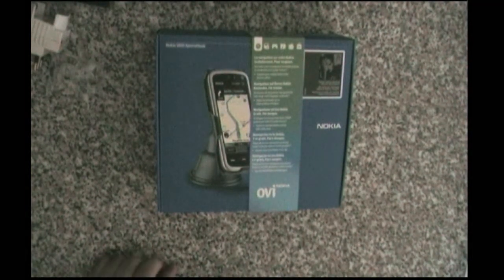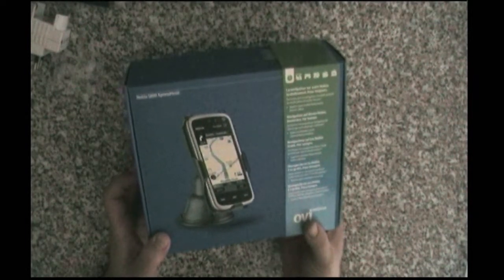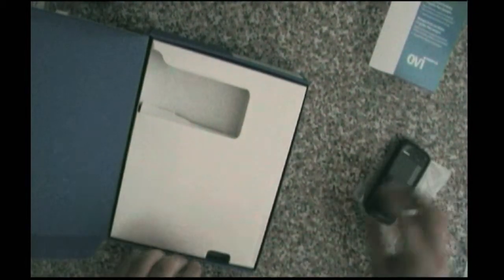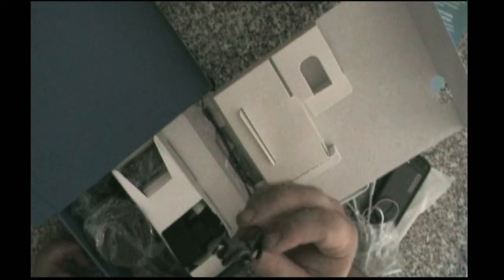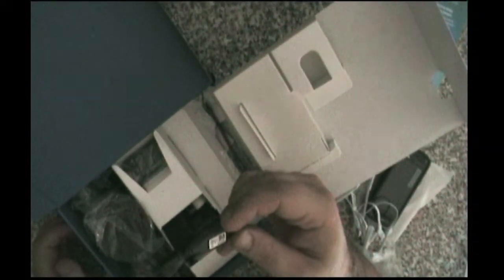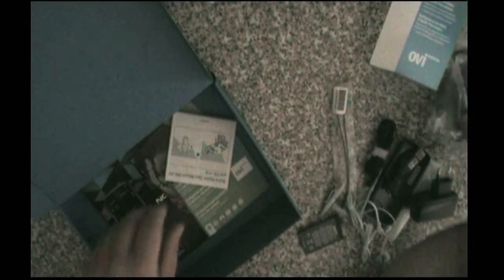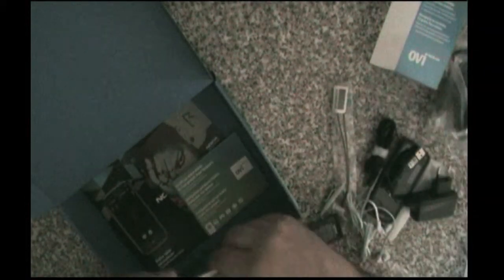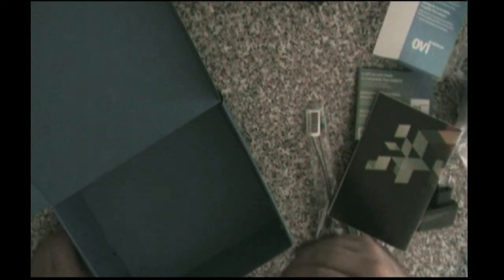Opening up a new Nokia 5800 Xpress Music box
I bought a new nokia, basically to have updated maps to navigate with. Here's the ...opening of the box. Yeah: the mini-mini USB cable is really a standard micro USB, which is actually more appropriate for a contemporary phone. But here I am full of useful micro USB cables from other hardware... grrr..

Note that this is a cheaper set but some things are missing  with respect to the first 5800s, like the extra stylus and the pouch bag.